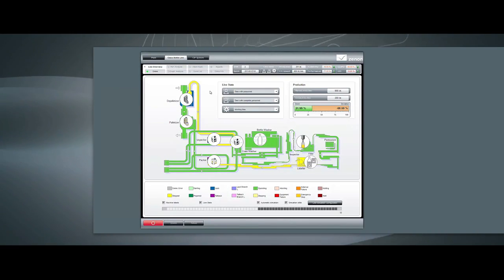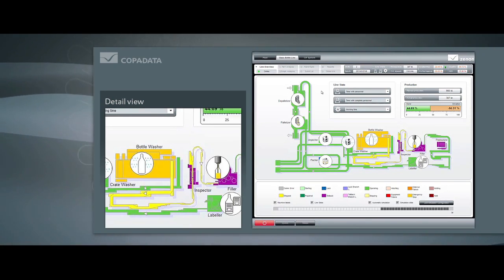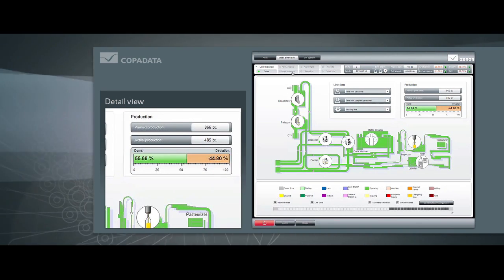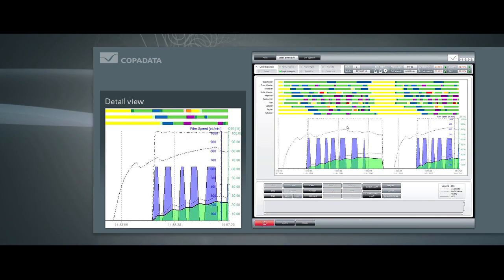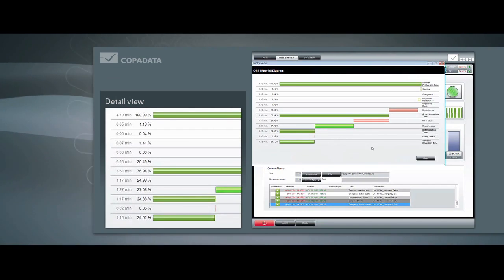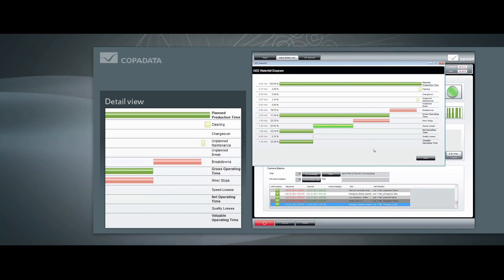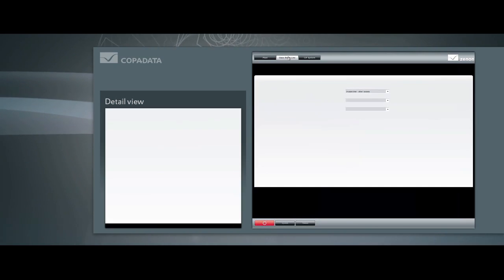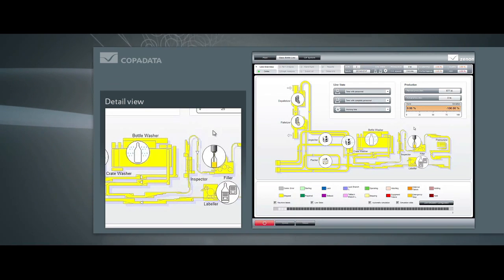zenon in Food & Beverage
Simply produce more efficiently. Quickly, reliably and with complete control.